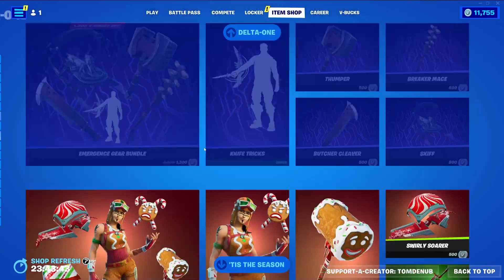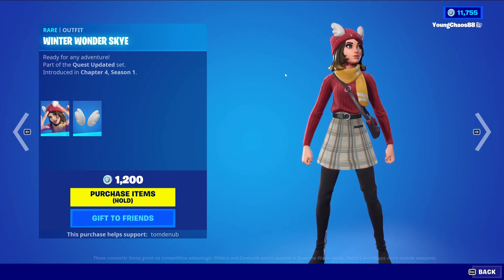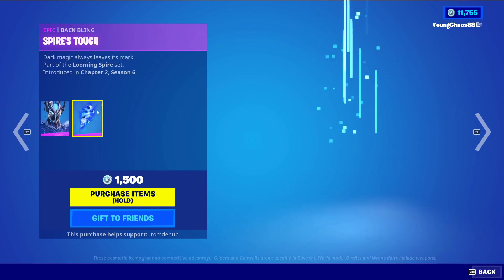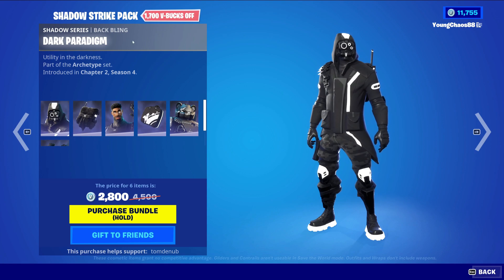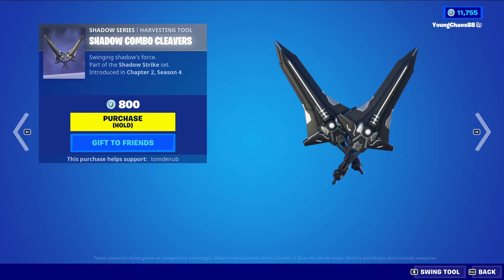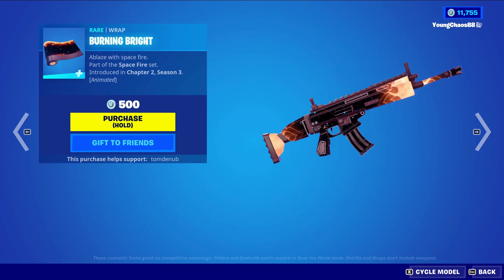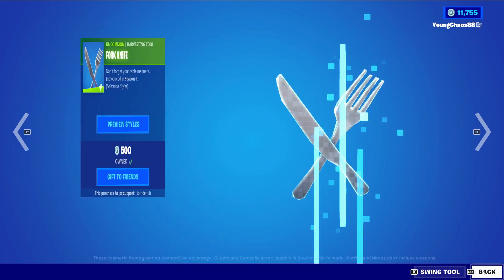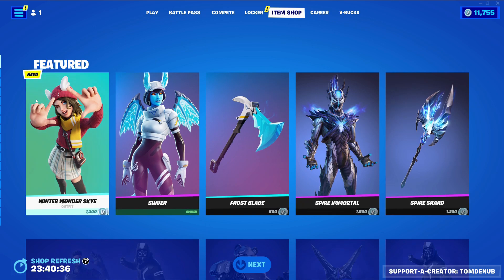🌟 Fortnite Item Shop - December 11th, 2022 | Winter Wonder Skye, Starflare, Shadow Strike 🌟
Another Item Shop update today December 11th, 2022!

🌟🌟🌟 Featured Items 🌟🌟🌟
⛏️ Winter Wonder Skye (Female Skin)
⛏️ Shiver (Female Skin)
⛏️ Frost Blade (Pickaxe)
⛏️ Spire Immortal (Skin)
⛏️ Spire Shard (Pickaxe)
⛏️ Infinity (Skin)
⛏️ Star Strike (Pickaxe)
⛏️ Eternal Zero (Wrap)
⛏️ Starflare (Female Skin)
⛏️ Burning Bright (Wrap)

🌟🌟🌟Shadow Strike Pack🌟🌟🌟
⛏️ Mecha Team Shadow (Skin)
⛏️ Shadow Combo Cleavers (Dual Pickaxes)
⛏️ Nite Gunner (Male Skin)
⛏️ Shadow Archetype (Male Skin)
⛏️ Shadow Caliper (Pickaxe)

🌟🌟🌟 Daily Items 🌟🌟🌟
⛏️ Payback (Female Skin)
⛏️ Commando (Female Skin)
⛏️ Fork Knife (Dual Pickaxes)
⛏️ Rhinestone Rider (Glider)
⛏️ Backstroke (Emote)
⛏️ Onda Onda (Icon Series Emote)

🌟🌟🌟 Hulk 🌟🌟🌟
⛏️ Hulk Bundle
⛏️ Hulk (Male Skin)
⛏️ Demolisher (Pickaxe)
⛏️ Hulk Smash! (Emote)

🌟🌟🌟 No Way Home Bundle 🌟🌟🌟
⛏️ Spider-Man (No Way Home)
⛏️ MJ (No Way Home)
⛏️ No Way Homerun Hitter (Pickaxe)

🌟🌟🌟 Future War Bundle (Terminator Bundle) 🌟🌟🌟
⛏️ Sarah Connor (Female Skin)
⛏️ T-800 Endoskeleton Arm (Back Bling)
⛏️ T-800 (Skin)
⛏️ HK Skynet Uplink (Back Bling)
⛏️ Combat Knife (Pickaxe)
⛏️ Techno-Grip Axe (Pickaxe)
⛏️ Cyberdyne Salute (Emote)

⛏️ Globe Shaker (Skin)
⛏️ Polar Poleaxe (Pickaxe)
⛏️ Blinky (Skin)
⛏️ Blinky Basher (Pickaxe)
⛏️ Winter's Wish (Glider)
⛏️ Cutiepie (Female Skin)
⛏️ Tinsel Toes (Female Skin)
⛏️ Jolly Jammer (Female Skin)
⛏️ PJ Patroller (Female Skin)
⛏️ Cozy Commander (Female Skin)
⛏️ Holly Jammer (Female Skin)
⛏️ Yule Breakers (Back Bling)
⛏️ Cozy Holidays (Wrap)
⛏️ Snowbell (Female Skin)
⛏️ Fa-La-La-La-Fishstick (Male Skin)
⛏️ Holiday Hook (Pickaxes)
⛏️ Candy Axe (Pickaxe)
⛏️ Candy Cane (Wrap)
⛏️ Yule Trooper (Male Skin)
⛏️ Branch Basher (Pickaxe)
⛏️ Ho Ho Ho (Wrap)
⛏️ Bundles (Female Skin)
⛏️ Grimbles (Male SKin)
⛏️ Slushy Soldier (Male Skin)
⛏️ Icicle (Pickaxe)

🌟🌟🌟 Bundled Up Bundle 🌟🌟🌟
⛏️ Nog Ops (Female Skin)
⛏️ Yuletide Ranger (Male Skin)
⛏️ Cozy Coaster (Glider)
⛏️ You Shouldn't Have! (Pickaxe)

🌟🌟🌟 The Sleigh Team Bundle 🌟🌟🌟
⛏️ Red-Nosed Raider (Female Skin)
⛏️ Dolph (Male Skin)
⛏️ Red-Nosed Ranger (Male Skin)
⛏️ Pummel Moose (Pickaxe)

🌟🌟🌟 Gingerbread Brigade Bundle 🌟🌟🌟
⛏️ Gingerbread Raider (Female Skin)
⛏️ Gingersledge (Pickaxe)
⛏️ Swirly Soarer (Glider)
⛏️ Merry Stripe (Wrap)

🌟🌟🌟Gingerbread Bundle🌟🌟🌟
⛏️ Merry Marauder (Male Skin)
⛏️ Ginger Gunner (Female Skin)
⛏️ Cookie Cutter (Pickaxe)
⛏️ Gingersled (Glider)

🌟🌟🌟 Delta-One 🌟🌟🌟

🌟🌟🌟 Kait & Marcus Bundle 🌟🌟🌟
⛏️ Marcus Fenix (Male Skin)
⛏️ Kait Diaz (Female Skin)

🌟🌟🌟 Emergence Gear Bundle 🌟🌟🌟
⛏️ Knife Tricks (Emote)
⛏️ Thumper (Pickaxe)
⛏️ Butcher Cleaver (Pickaxe)
⛏️ Breaker Mace (Pickaxe)
⛏️ Skiff (Glider)

🌟🌟🌟 Fortnite Football Club - Customize Your Look 🌟🌟🌟
⛏️ FFC Chloe Kim (Female Skin)
⛏️ FFC THEGREFG (Male Skin)
⛏️ FFC Lebron James (Male Skin)
⛏️ FFC Neymar Jr. (Male Skin)
⛏️ FFC Sparkplug (Female Skin)
⛏️ FFC Souvenir Backpack (Back Bling)

🌟🌟🌟Football Icons🌟🌟🌟
🌟Kane & Reus Bundle🌟
⛏️ Harry Kane (Male Skin)
⛏️ Marco Reus (Male Skin)

🌟🌟🌟 Nutcracker Bundle 🌟🌟🌟
⛏️ Crackshot (Male Skin)
⛏️ Crackabella (Female Skin)
⛏️ Show Globe (Pickaxe)
⛏️ Crackdown (Emote)

⛏️ Pickle Rick (Back Bling)

🌟🌟🌟 Mr. Meeseeks Bundle 🌟🌟🌟
⛏️ Mr. Meeseeks (Male Skin)
⛏️ Summoned Katana (Pickaxe)
⛏️ Meeseeks Manifest (Glider)

🌟🌟🌟 Summer, C-137 Bundle 🌟🌟🌟
⛏️ Queen Summer (Female Skin)
⛏️ Gusty Grabber (Pickaxe)
⛏️ Glorzo Fighter Ship (Glider)

🌟🌟🌟Mecha Morty🌟🌟🌟
⛏️ Mecha Morty (Male Skin)
⛏️ Space Snake (Pickaxe)
⛏️ Get Schwifty (Emote)
⛏️ Look At Me! (Wrap)

Music supplied by:
🌟 Epidemic Sounds